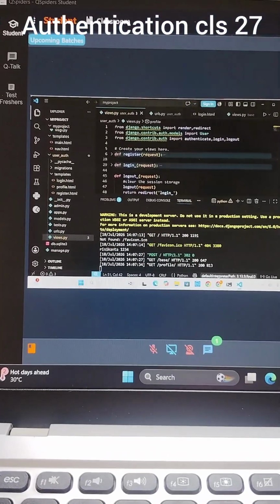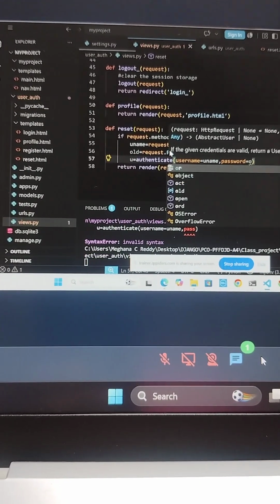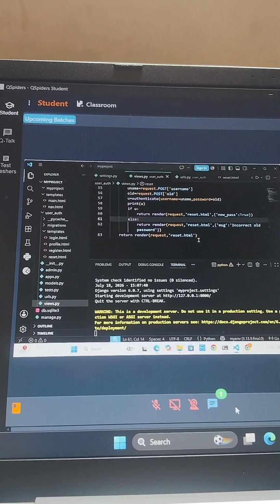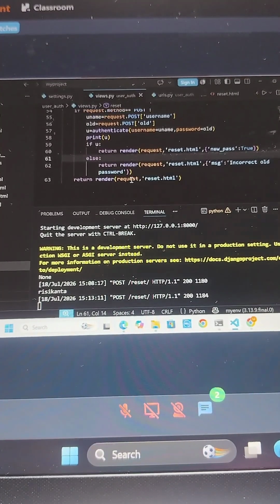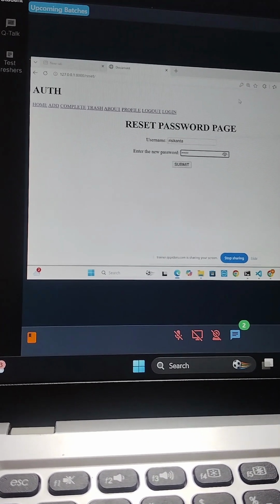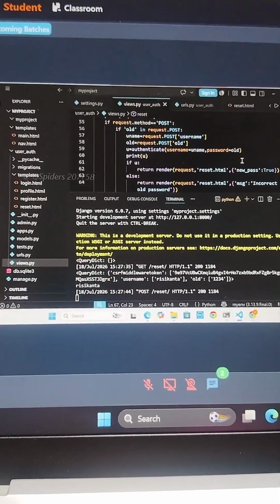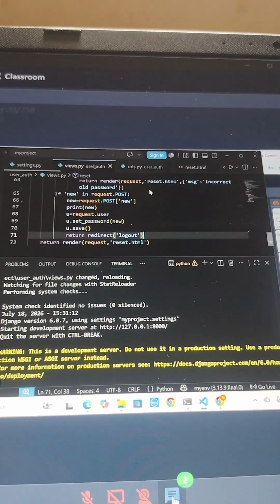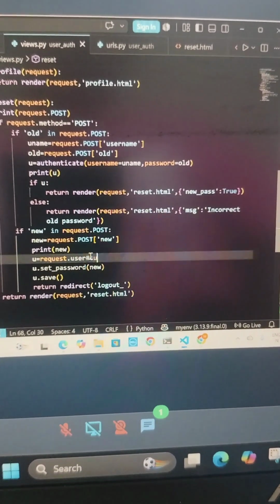Authentication | class 27 | Django